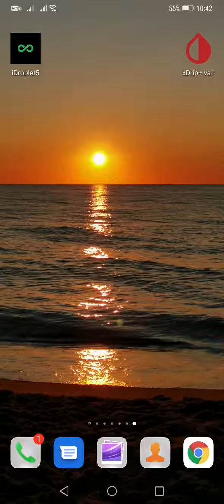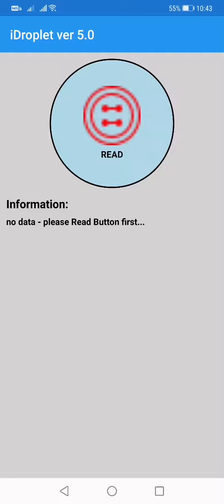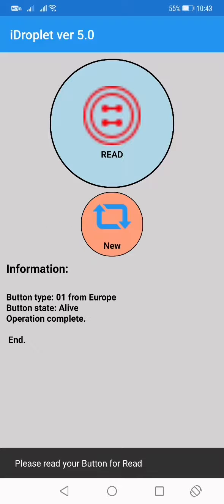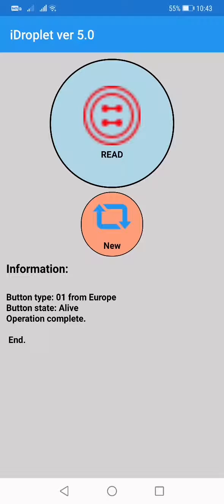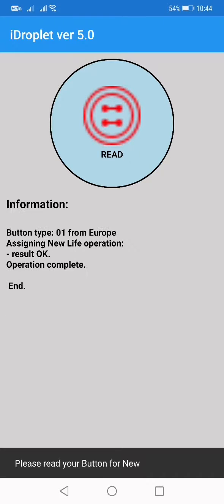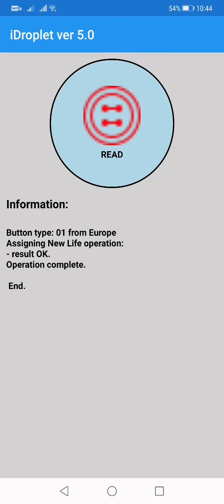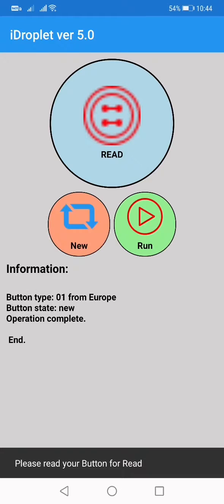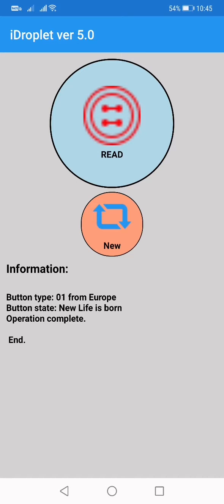Idroplet 5 How to use. English version.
This is a short video how to use Idroplet 5 application with buttons type 1.